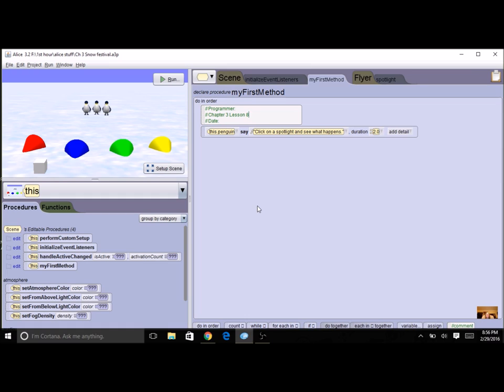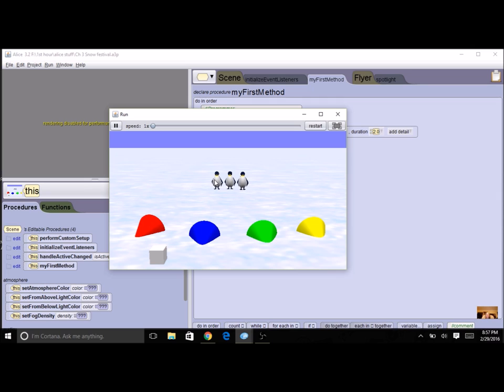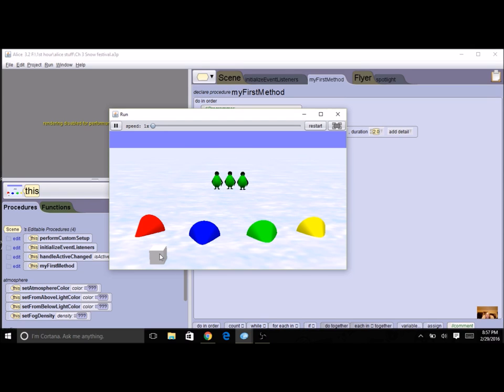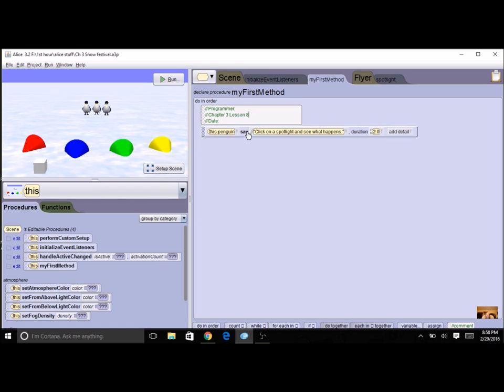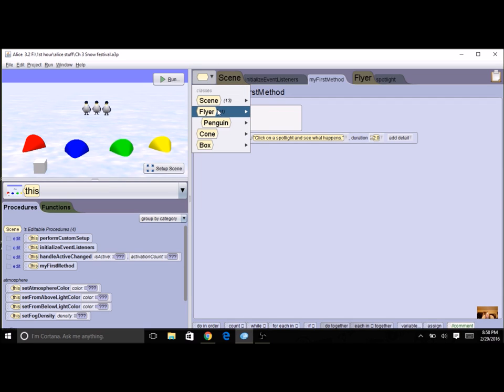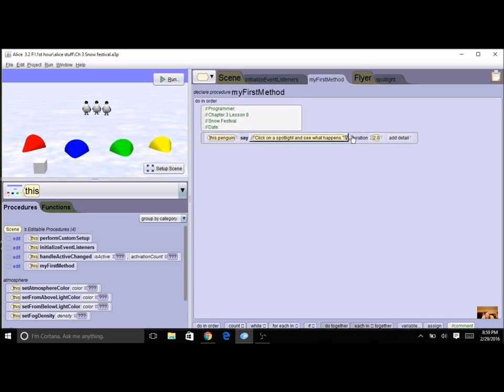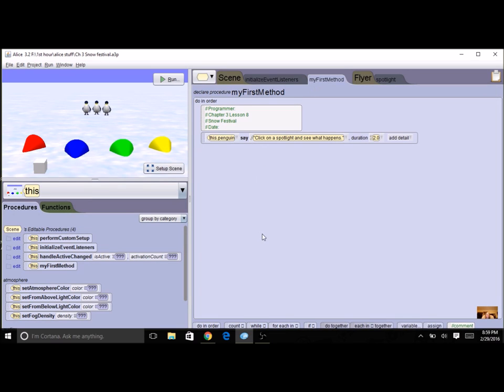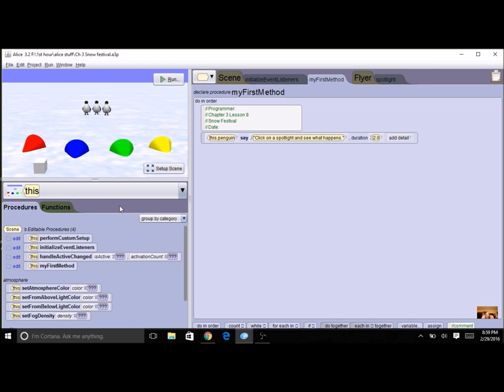Alice Chapter 3 Lesson 8